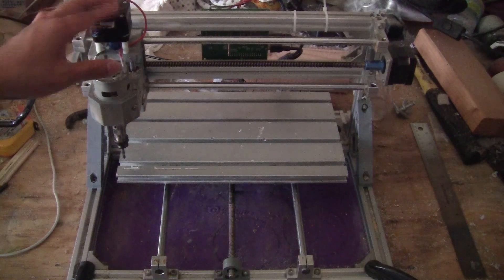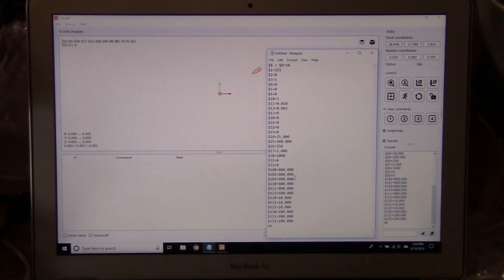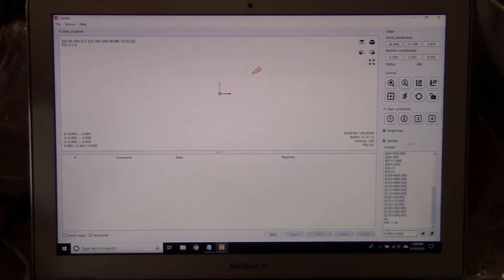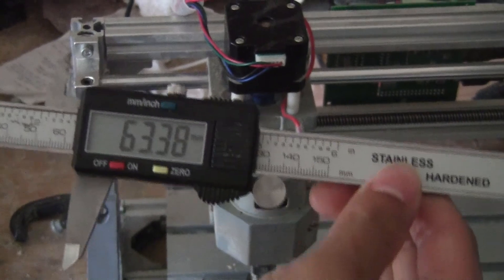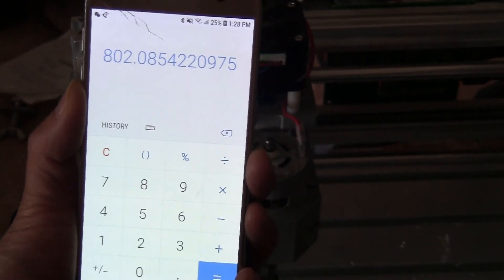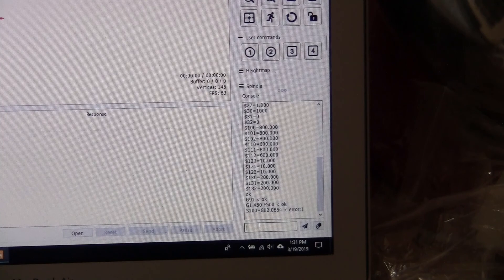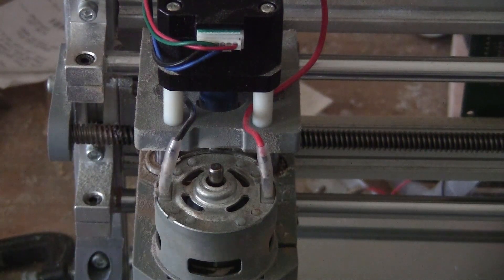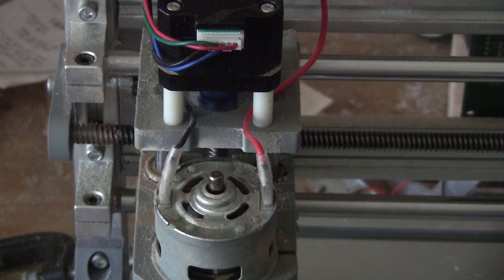3018 CNC - Axis Calibration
In this video, I just showed quickly the process to test and calibrate the axis on the 3018 CNC machine or any GRBL based CNC.
Just open Candle and connect your CNC to the computer
- 1st step: type "$$" in the console and press "Enter"
                 Copy all the actual parameters to a file, you might need them later
                 3 parameters to note in this process:
                      $100=800 for the X axis (800 steps/mm, might be different on your machine )
                      $101=800 for the Y axis
                      $102=800 for the Z axis
Example for calibrating the X axis:
      Measure the initial position "A" with a caliper (or ruler, but caliper is a lot more accurate)
      Type G91 in the console (tell the machine that the movements will take the actual position as reference)
      type G1 X50 F500 (move 50 mm to the right on the X axis at feedrate of 500mm/minute)
      Re-measure the distance B.
New step needed to move 1mm = 50/(B-A)*800
=802.0854... in my case
Set the new step for the X axis: $100=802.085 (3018 machine only take 3 digits after the ".")
For the Y and Z axis, just repeat the process. The Z axis doesn't have much room to move, so probably just move about 20mm : G1 Z-20 F500 as example